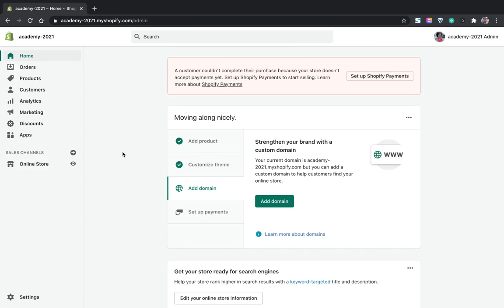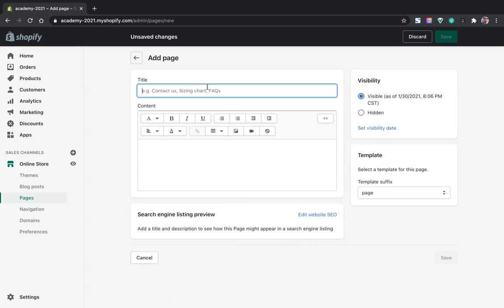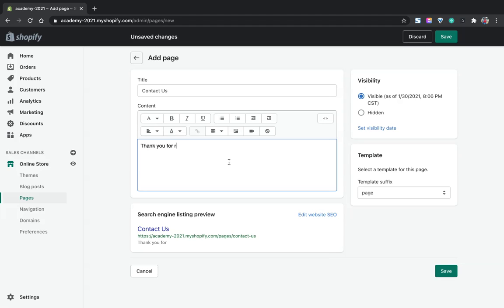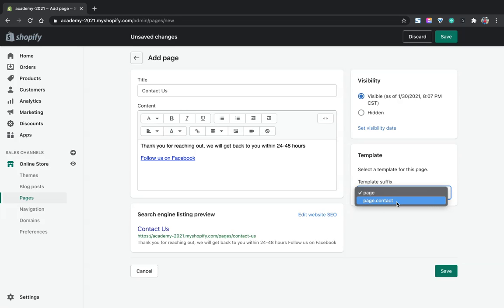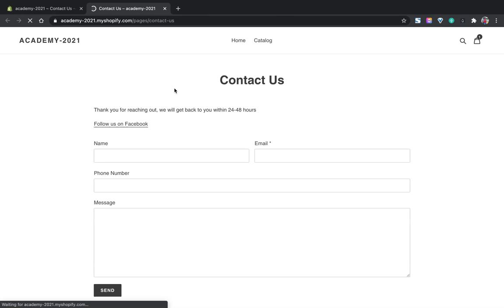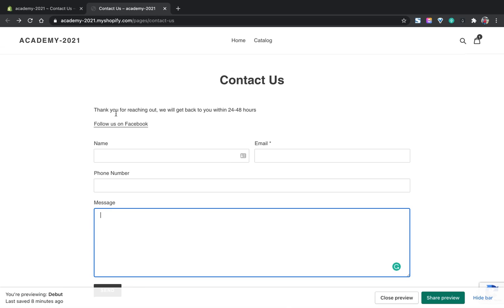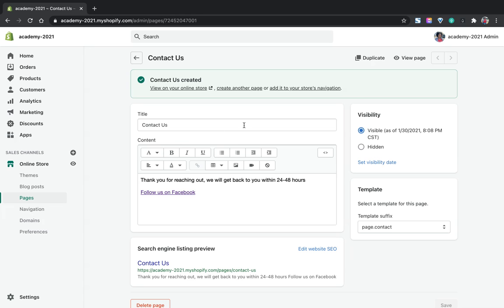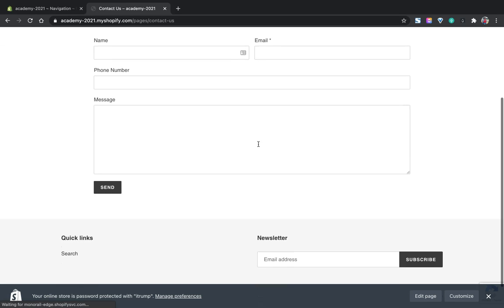How to add a CONTACT page to your Shopify store // Shopify Essentials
You can add extra text to give other options for your customers to reach out, allow them to follow you on social media, and even get started with your messaging bot.

//Timestamps:
00:00: Intro
01:10 Adding the Contact page
01:19 How to add a page in Shopify
02:50 Adding the Contact page form template
04:41 How to add your contact page to your navigation
05:39: Wrap Up